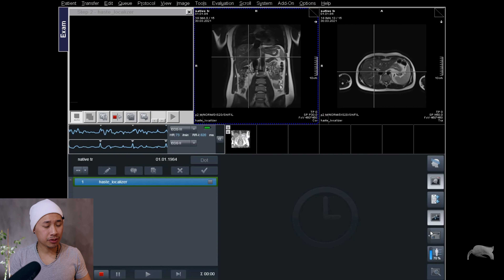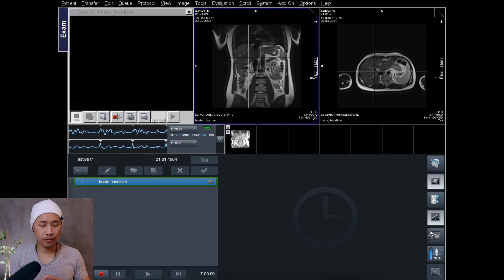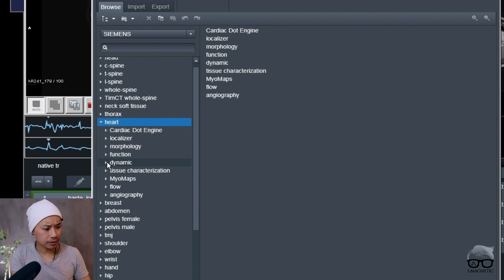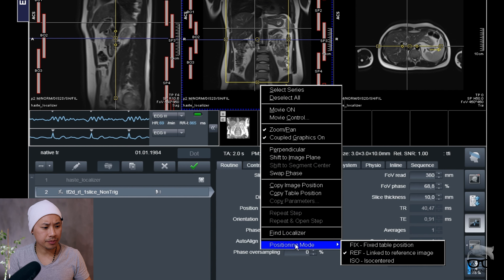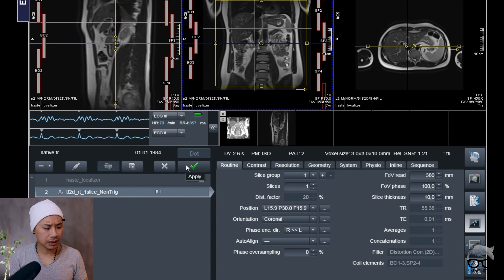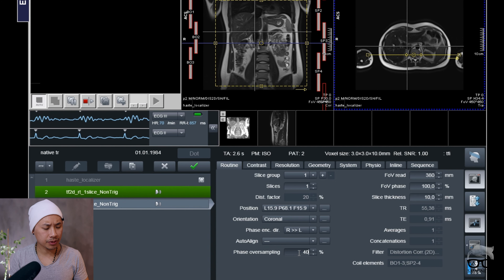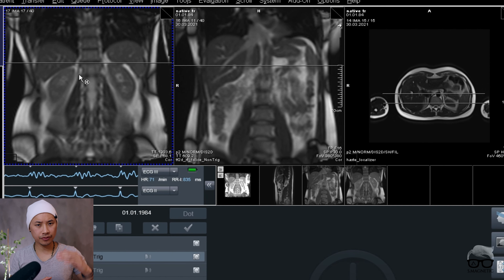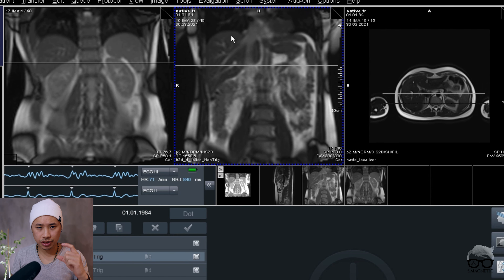A Dynamic Localiser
Welcome back to another 2min tips & tricks. I recently came across this sequence which I think can be very useful for certain areas. It’s fast, easy and efficient. NO ECG NEEDED
Tune in and check it out.